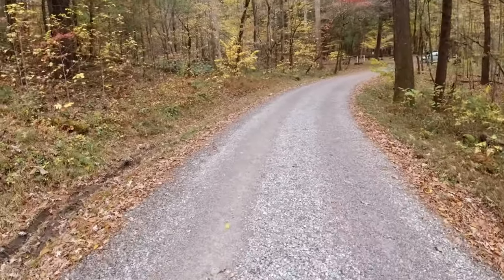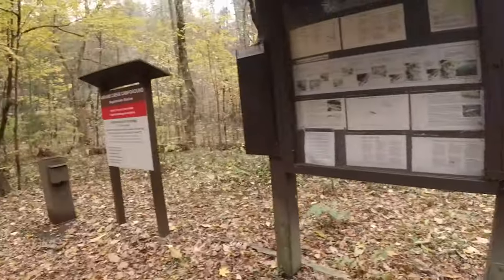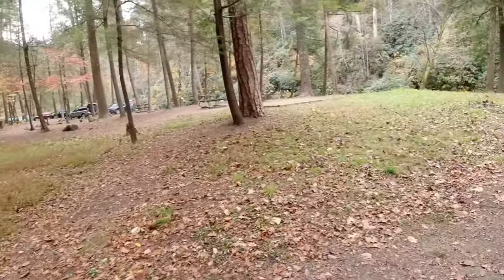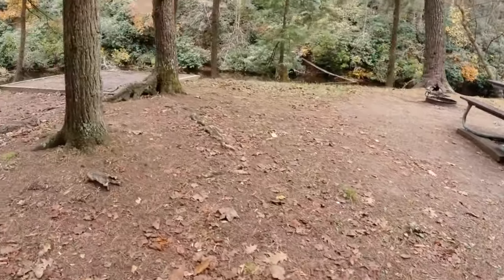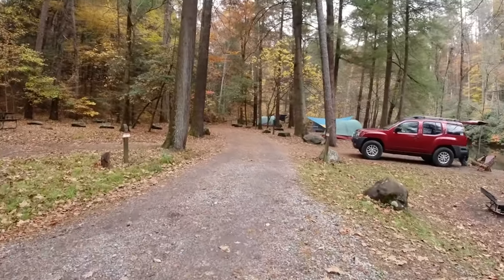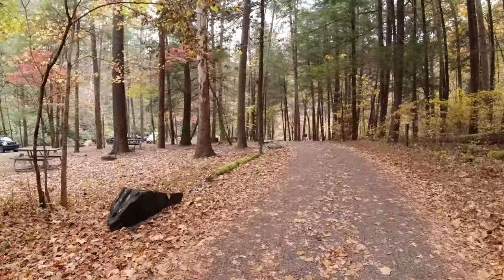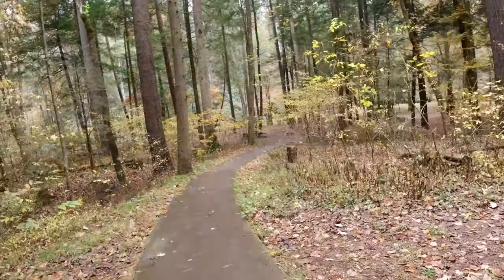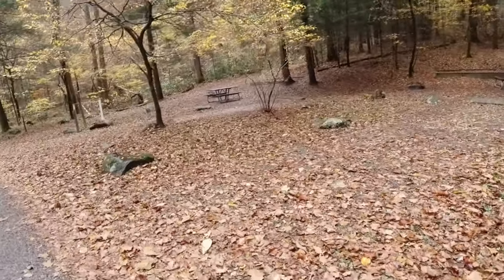2022 Abrams Creek Campground The Great Smoky Mountains review